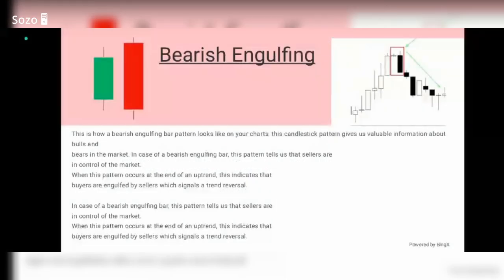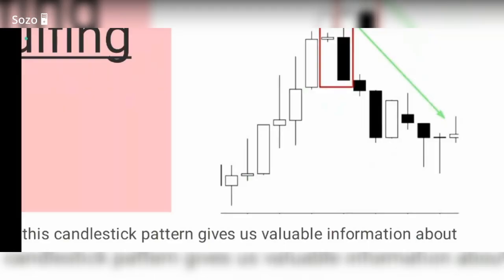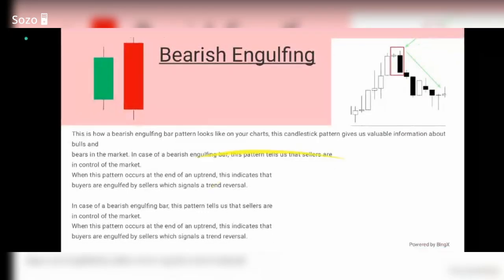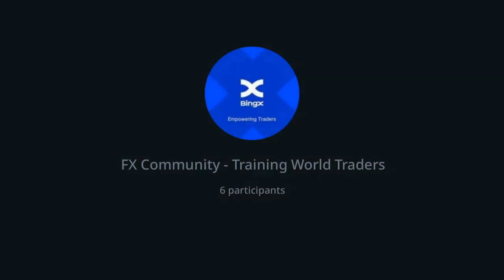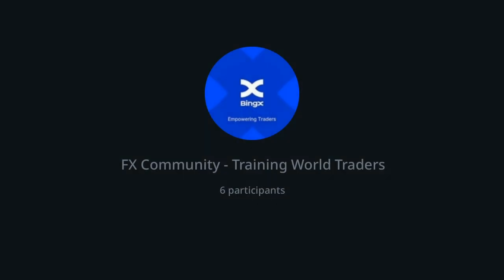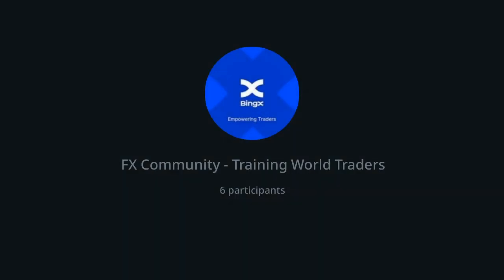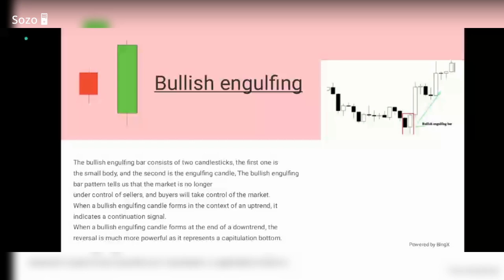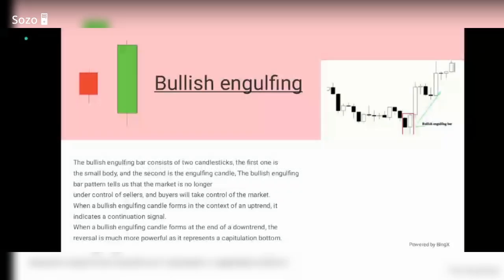BEARISH ENGULFING PATTERN || FX COMMUNITY || FREE FOREX TRAINING